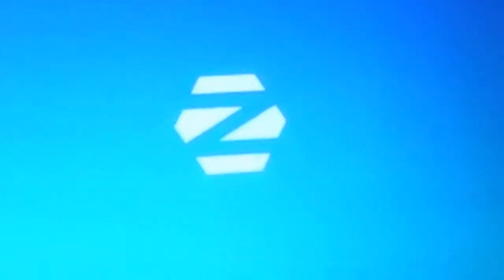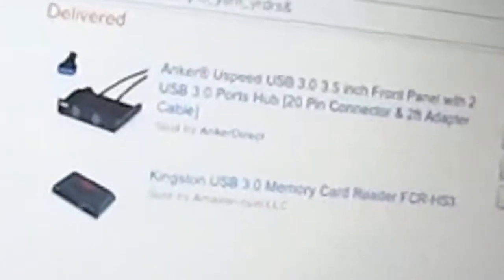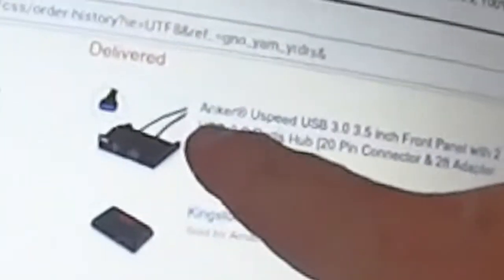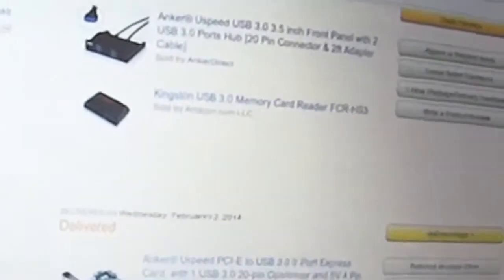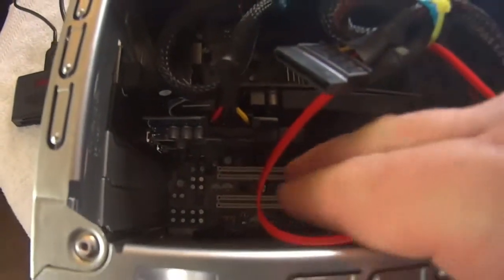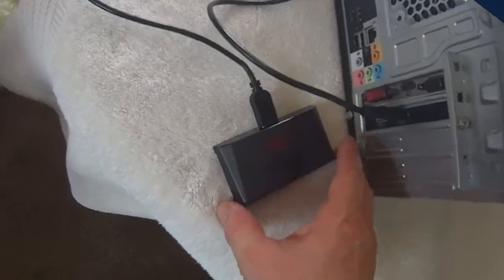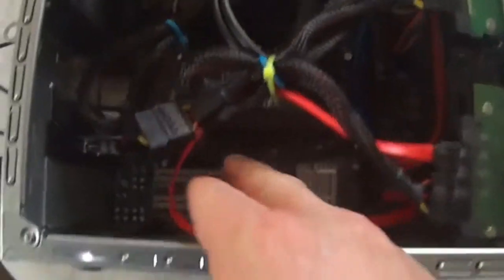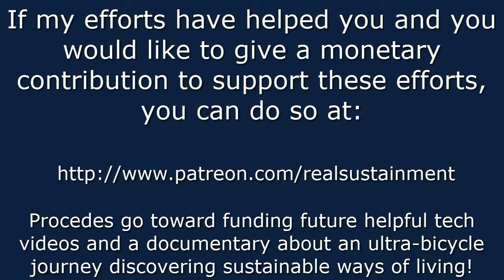How To: Upgrade Desktop PC to USB 3.0 & Rosewill RDCR-11003 Review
How to upgrade a desktop computer to USB 3.0 and add a USB 3.0 memory card reader and a front USB 3.0 hub using a USB 3.0 PCI express expansion card with two rear USB 3.0 ports and one internal 20-pin USB 3.0 port.  The USB 3.0 PCI express card and the USB 3.0 front hub used here are both made by Anker.  The USB 3.0 memory card reader is made by Kingston and comes with a 2.5 ft. long USB 3.0 cable.

Rosewill RDCR-11003 Review:
The first attempt to make this upgrade involved a Rosewill RDCR-11003 74-In-1 USB 3.0 3.5-Inch Internal Card Reader with USB 3.0 Port, which did not work right and actually caused my CD player to stop working which this Rosewill card reader was installed.  Unlike the Anker products, which appear to be of very high quality, the Rosewill product seemed to be of very low quality.  The Rosewill card reader came with two different color faceplates, but the installed black face plate was very hard to remove due to one of the tabs not being able to be depressed due to it hitting up against something inside the housing.  The housing had to be taken apart in order to get the front face plate off if you want to use the other color face plate.  After talking to Rosewill technical support, they told me to take the card reader out of my system, open up the card reader housing, and wiggle the connection to the circuit card.  I did this a re-installed the card reader with no improvements to notice.  I returned the card reader to Amazon for a refund and ordered the first two items mentioned in this description.

This seemingly simple upgrade took about two weeks and caused an awful lot of stress.  I had no idea such a simple upgrade could potentially be such a big hassle.

If this has saved you some trouble, please support my efforts to produce more helpful tech videos in the future by contributing to me at: